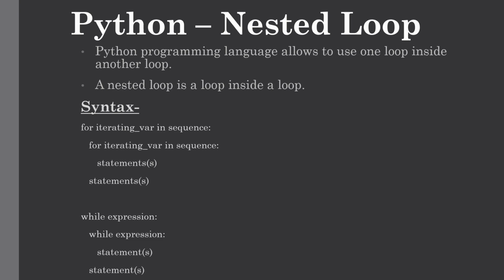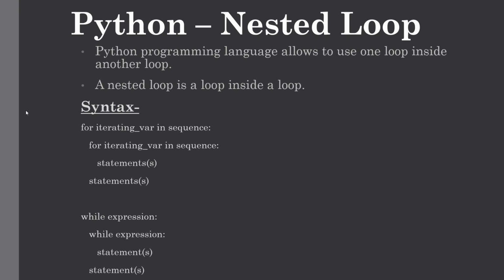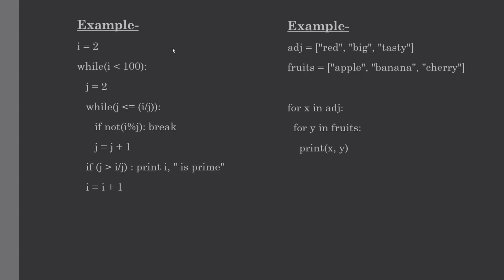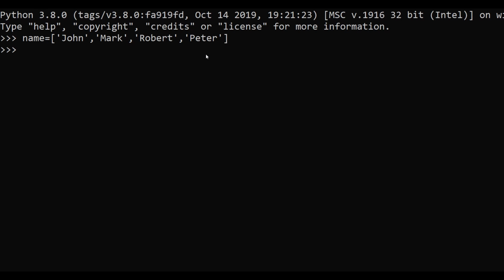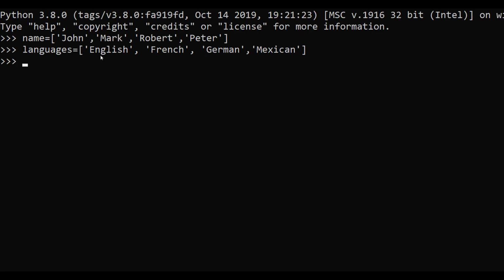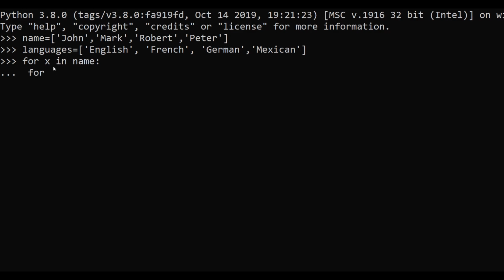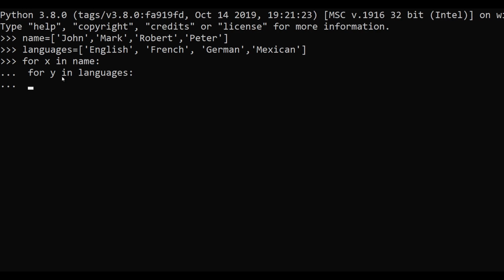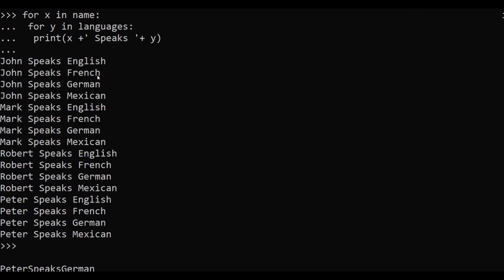PYTHON Nested Loops | Lecture #18 | Python Tutorial for beginners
In this video I have explained what are the Nested Loops in Python and how to use for loop with while loop and vice versa with some simple Python Examples.